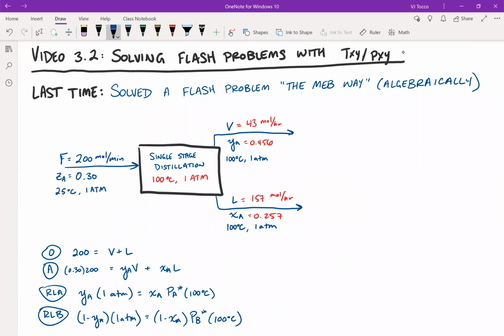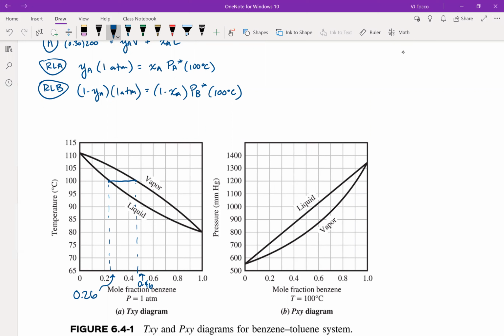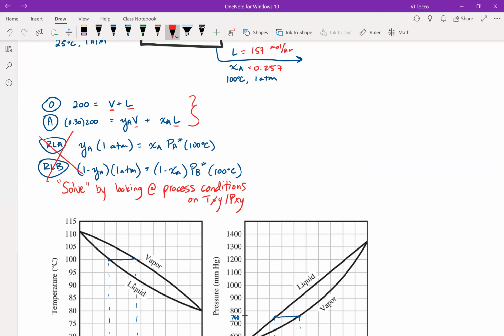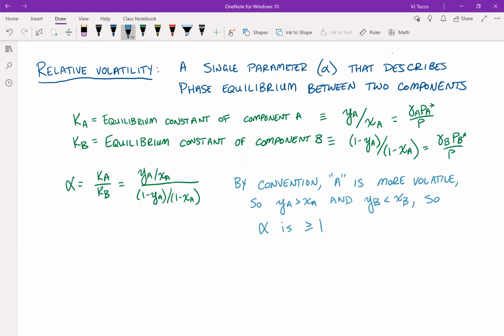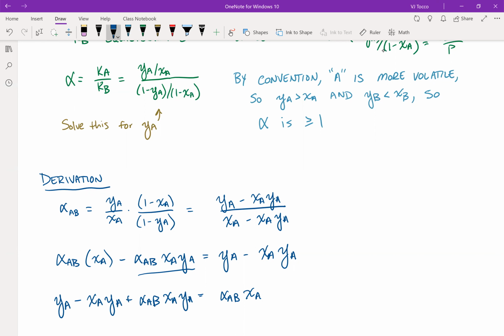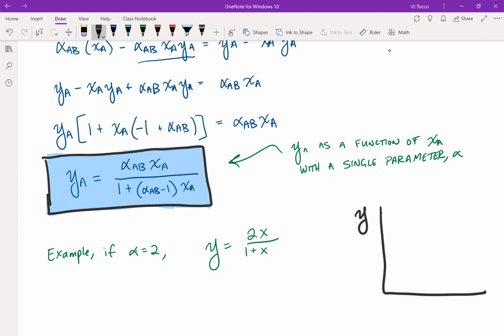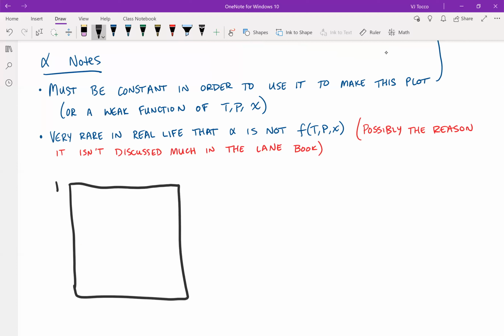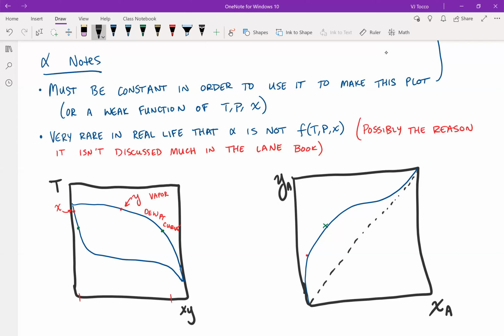3.2: How to Solve a Flash Distillation Problem with a Txy or Pxy Plot (ECH4403 F20)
Performing phase equilibrium calculations by hand can be a bit tedious.  Using Txy or Pxy diagrams instead is much simpler! (Albeit a bit less accurate)